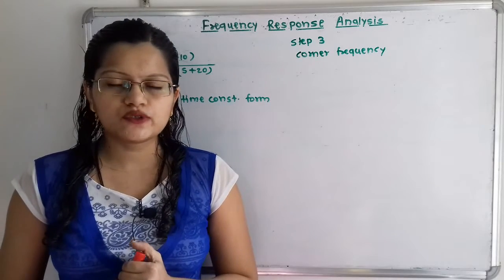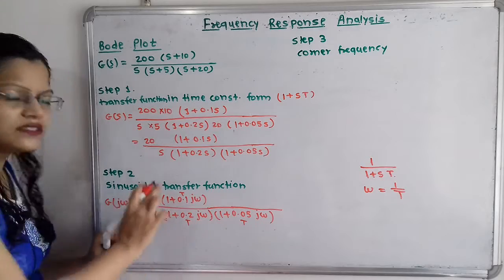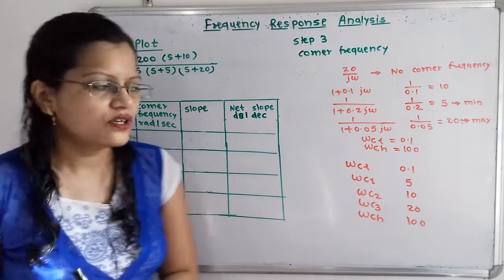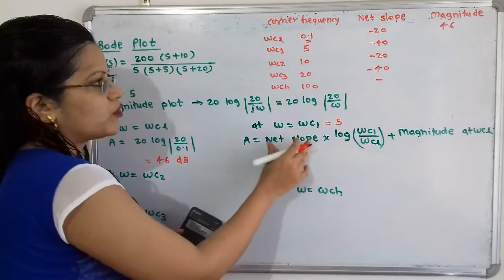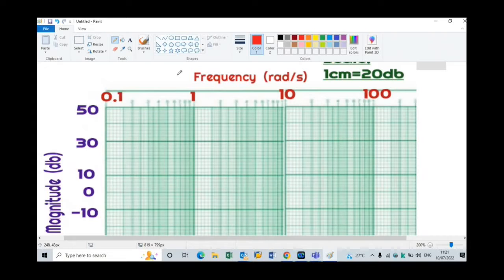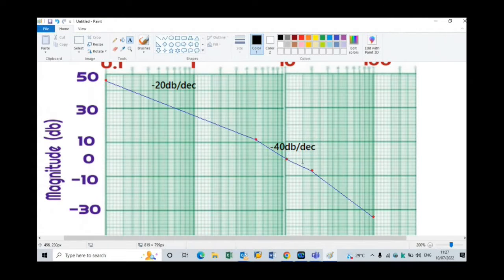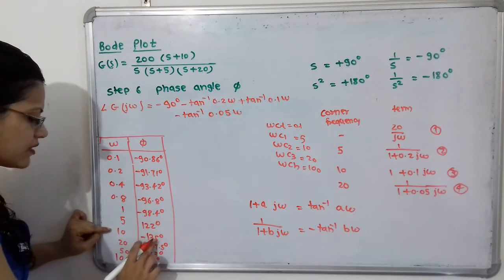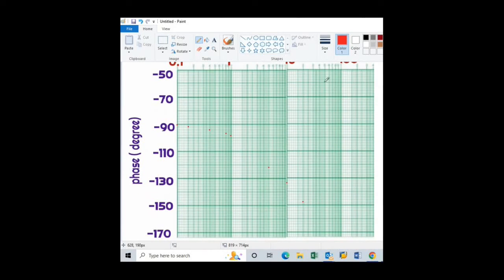Problem 1 on Bode Plot/ Magnitude plot and phase plot on Semi log paper